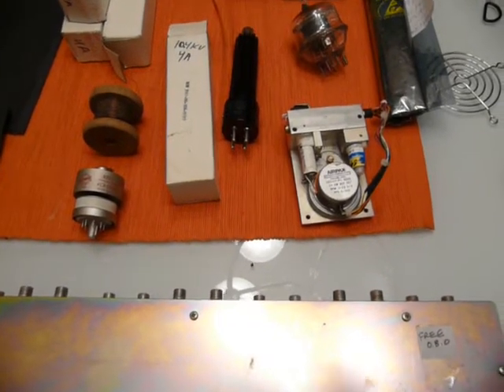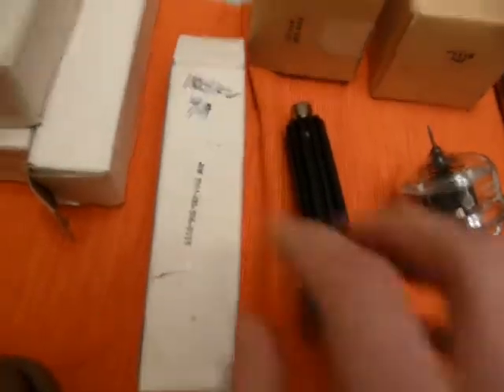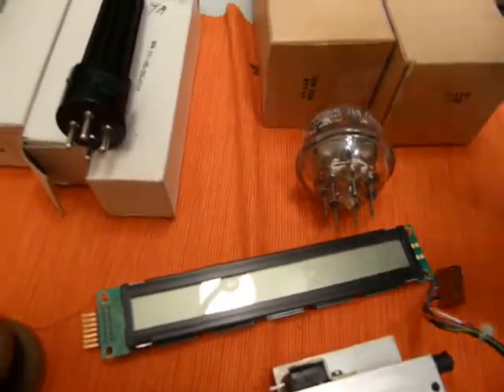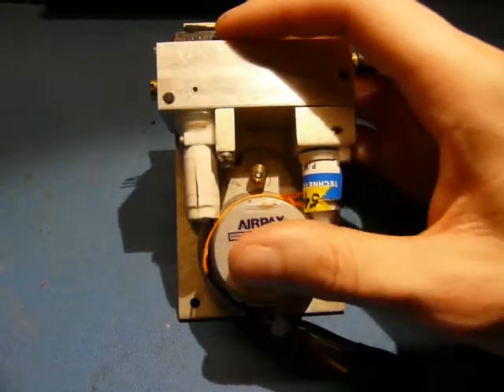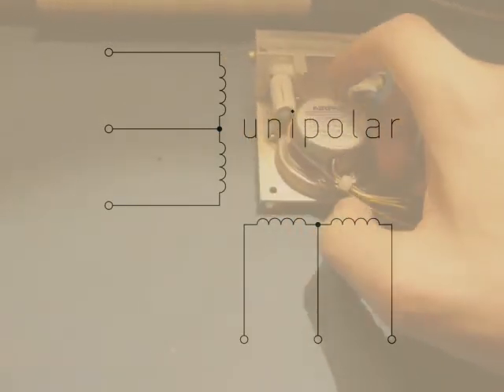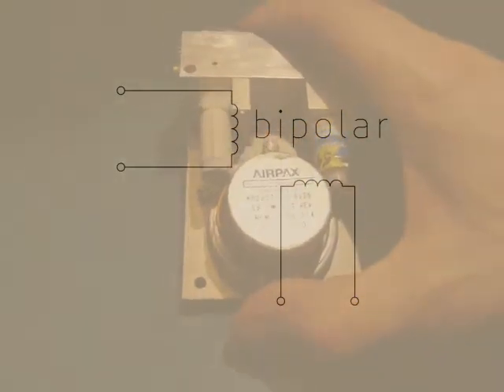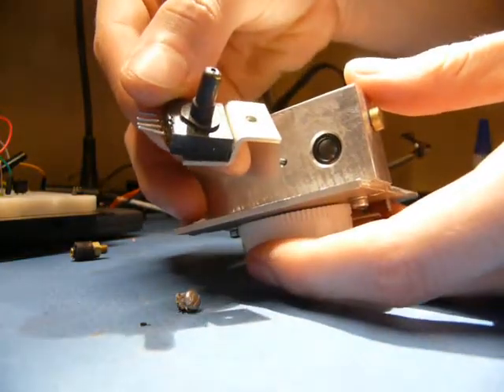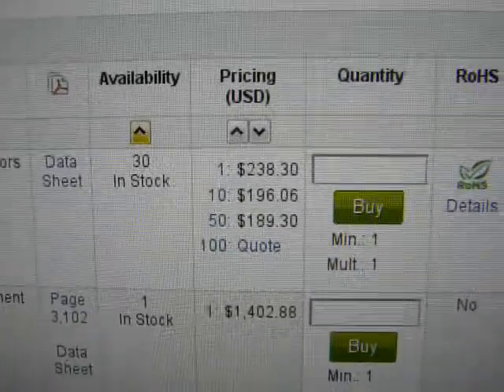Stepper motors and hamfest loot!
Dropped by the Mike & Key swapfest/flea market over the weekend. I found some interesting loot!